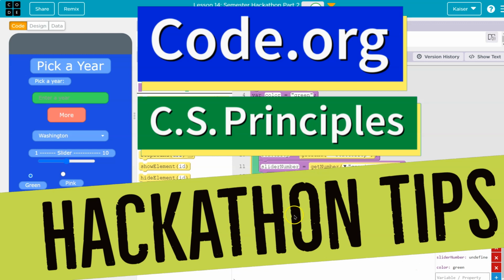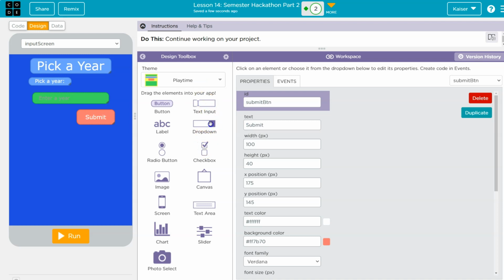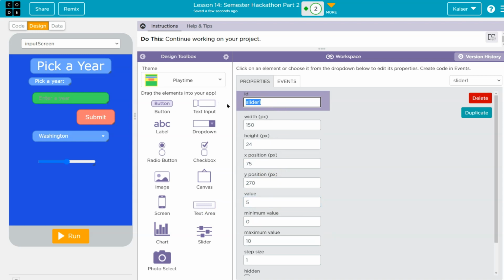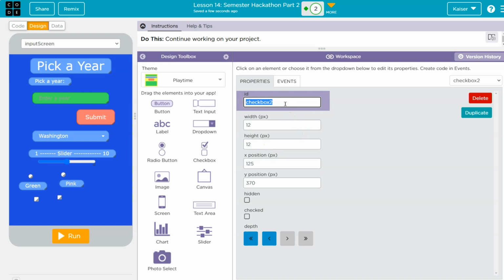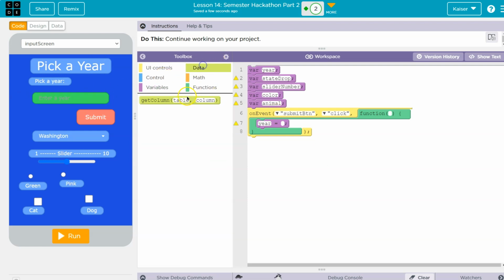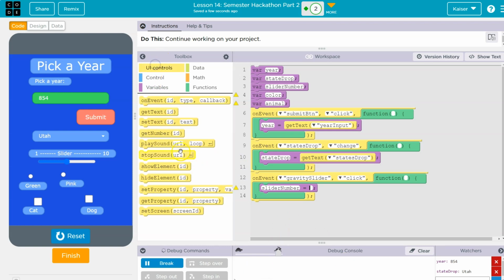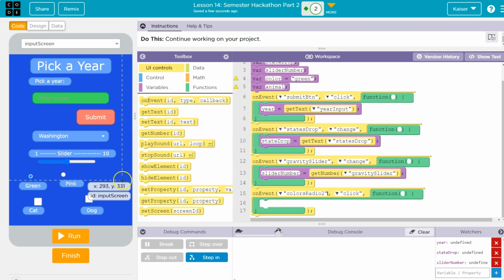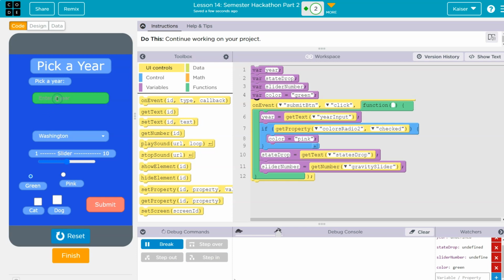Code.org User Input - Hackathon Tutorial | Answer Tutorial | Unit 6 CSP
Hackathon Time! Learn tips and tricks to create an awesome app! Oh, Lists, Loops, and Traversals is unit 6 of Code.org's C.S. Principles course. The course is often used in AP Computer Science classrooms. Each part of the course challenges students to accomplish a new task while learning the principles of computer science. In this video I walk through the step-by-step how to get the right answer for this puzzle.